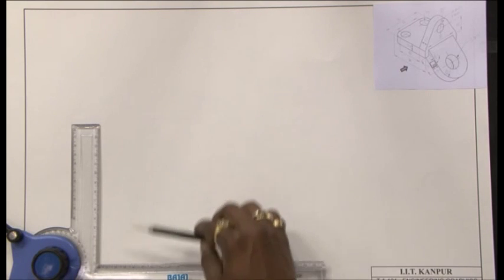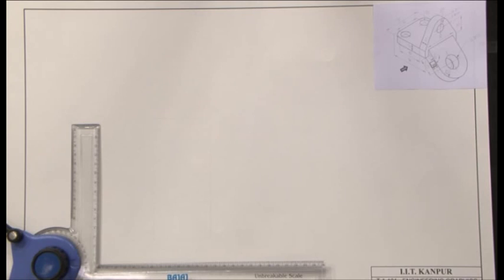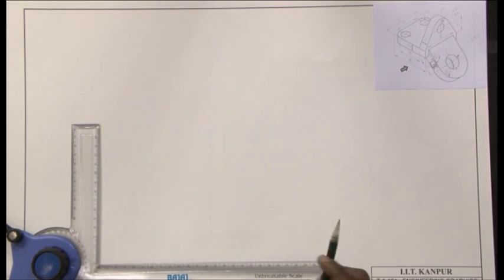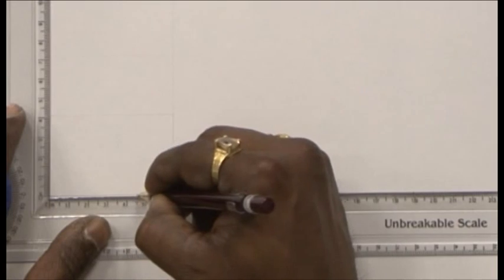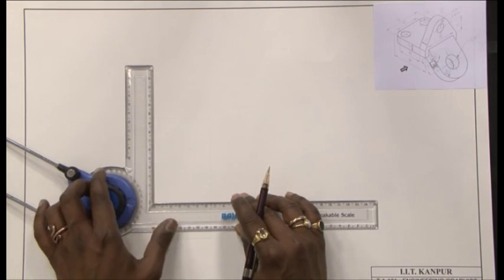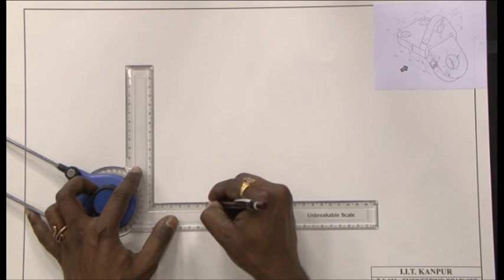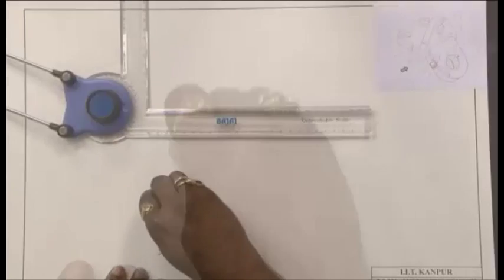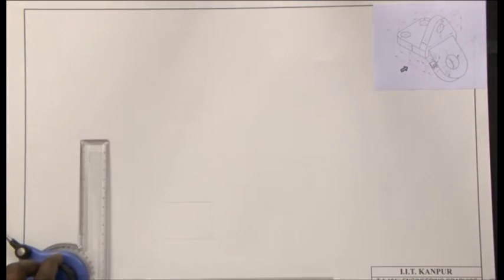Mod-01 Lec-38 Lab Session-10